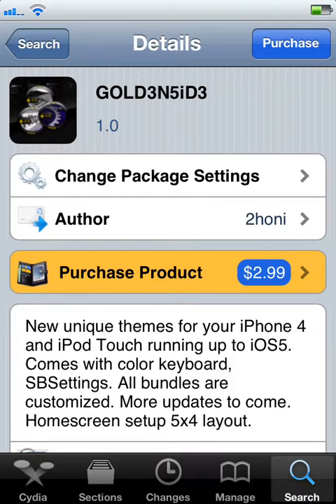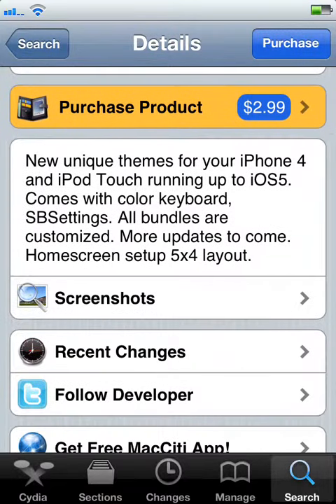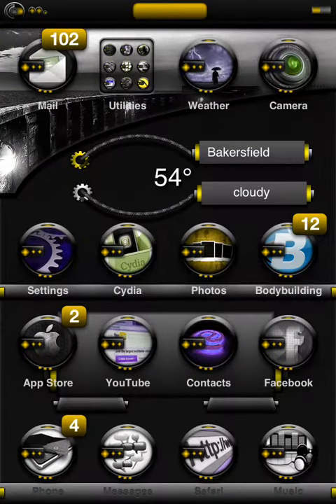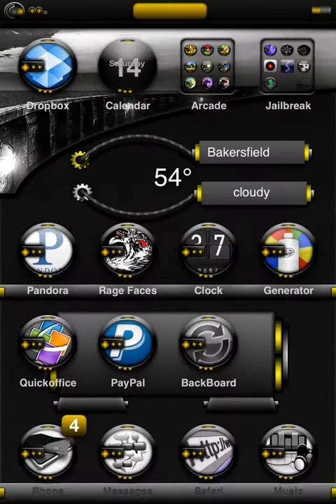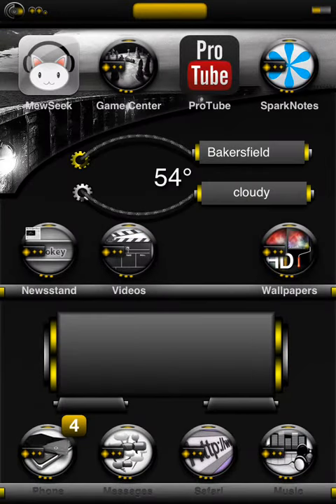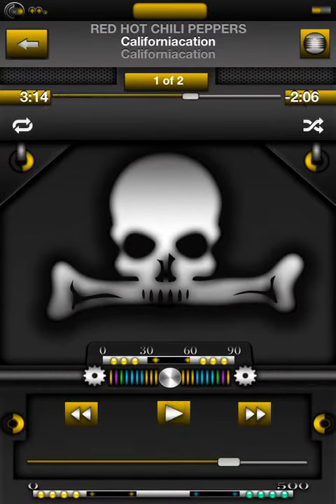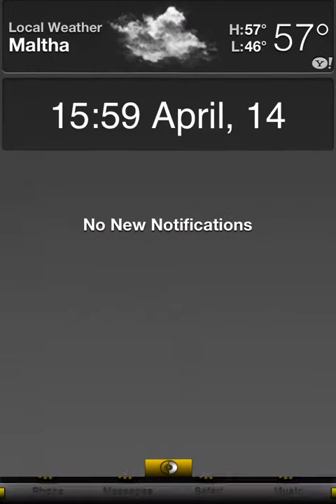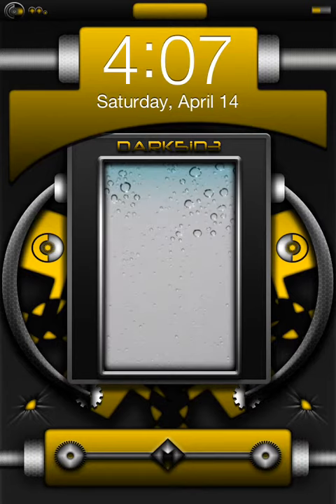Best themes for iOS 5 (Gold3n5id3)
The best gold theme for your iPhone